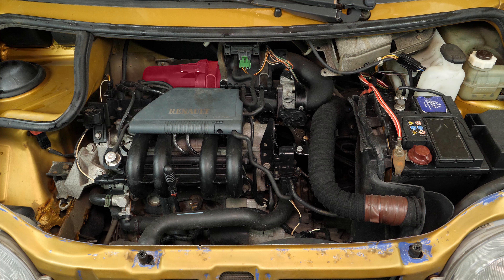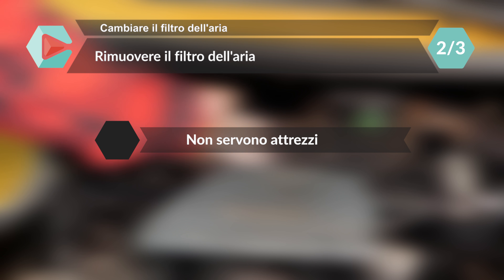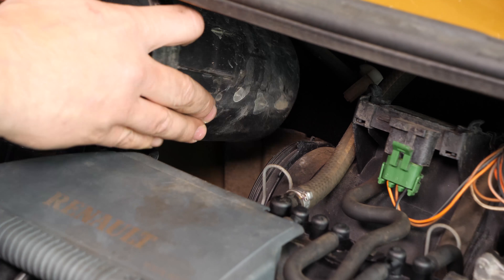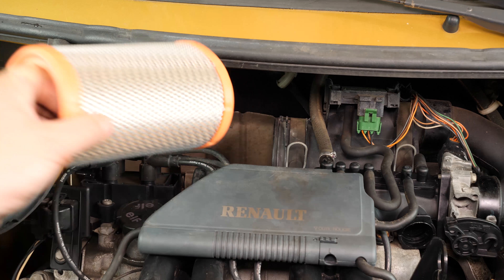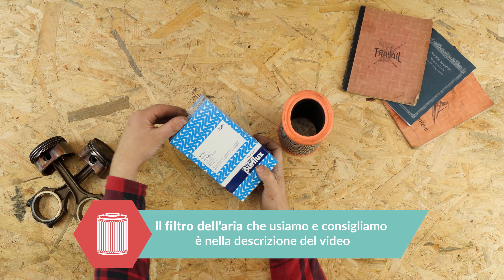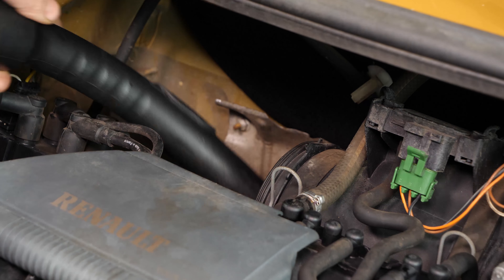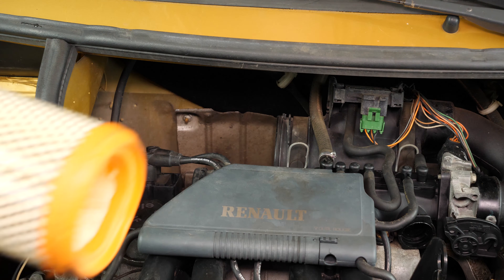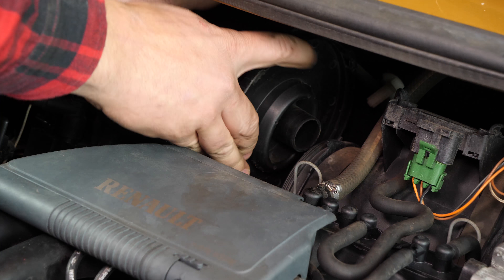Cambio filtro aria TWINGO 1 1.2 8V 💨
🔍 Trova il filtro aria compatibile con il tuo veicolo sul sito web di Purflux Group

COMPRA I COMPONENTI necessari per l'operazione.

🛠📏⚙ TUTTI I COMPONENTI E GLI ATTREZZI CONSIGLIATI DA USETOOL  ⚙📏🛠

Scopri una vasta gamma di servizi che ti aiuteranno con la tua auto, il manuale delle istruzioni, l'agenda delle manutenzioni, e i nostri tutorial per le operazioni di meccanica!
Cambiare il filtro dell'aria per Renault Twingo 1.

Scopri il mondo di UseTool

Attrezzi necessari:
-💣🤖🏆La cassetta degli attrezzi completa consigliata da UseTool per riparare la tua Twingo 1

- Aspiratore (facoltativo)

🔝💪Solleva la tua Twingo 1 in tutta sicurezza con il cric e i cavalletti consigliati da UseTool : 💪🔝

- Non servono attrezzi di sollevamento

🚗📢💡 RISORSE 💡📢🚗

Le raccomandazioni di UseTool
Assicurarsi di aver chiuso bene la scatola del filtro.

Le info di UseTool
Nessuna info di UseTool necessaria per questa operazione.

📽❤️🚨 VIDEO UTILI 🚨❤️📽
Nessun video utile per questa operazione